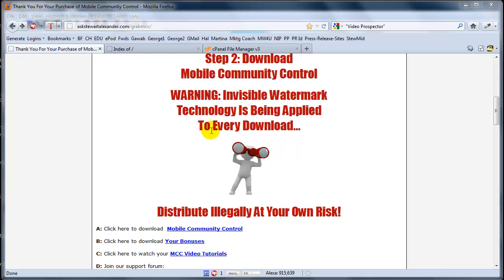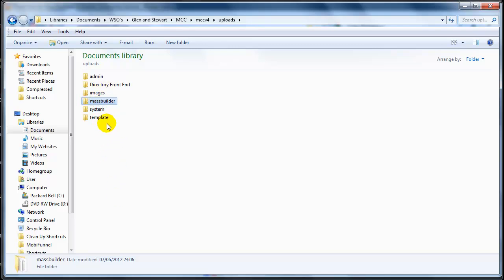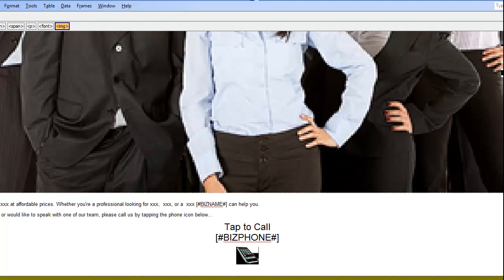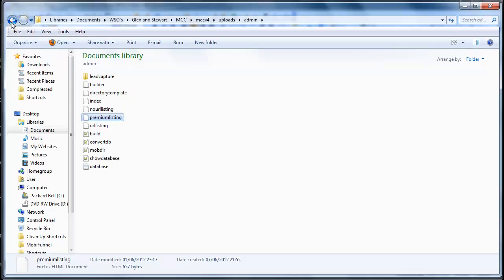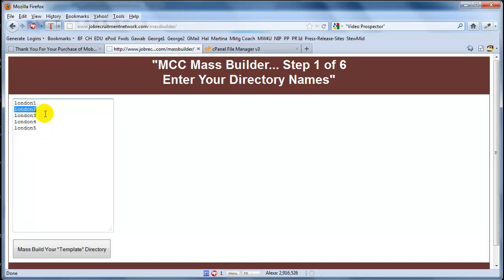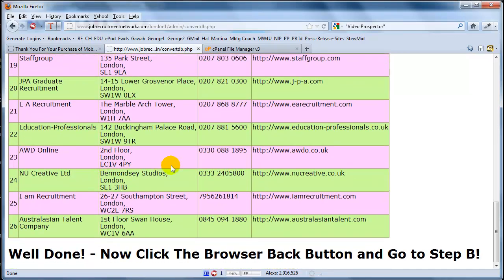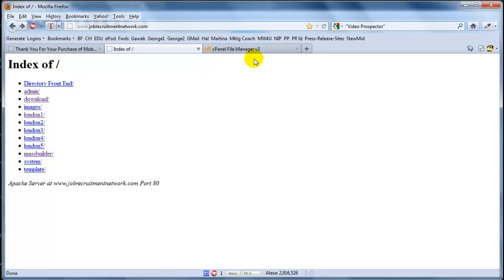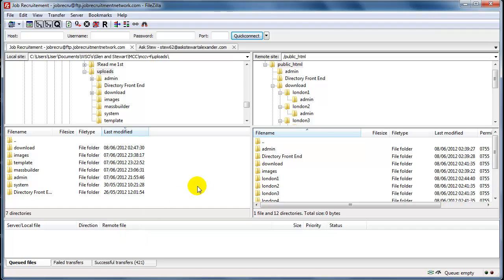7. MCC Latest Update - Version 4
Mobile Community Control Latest Update - Version 4